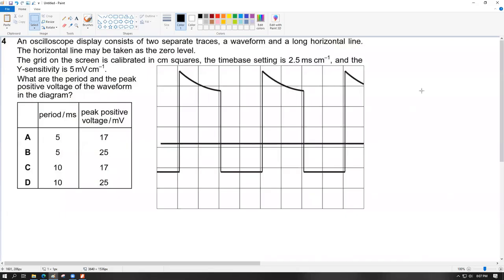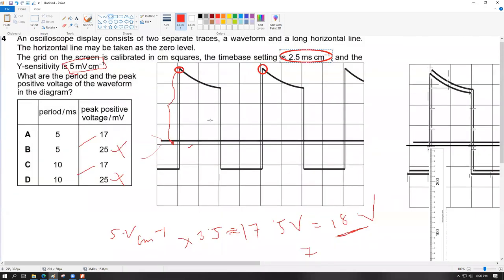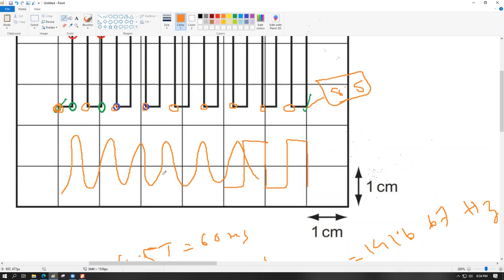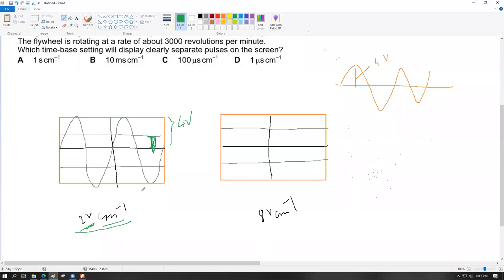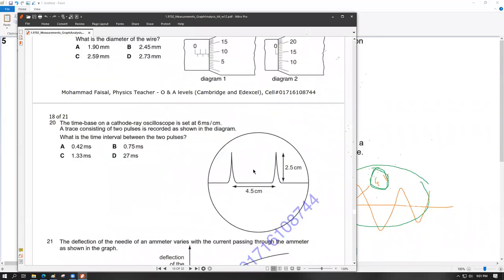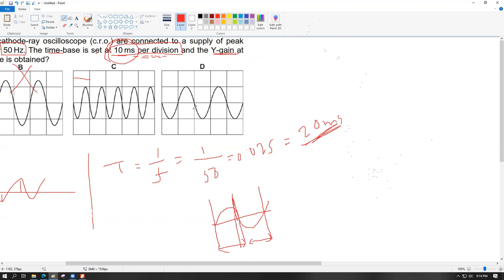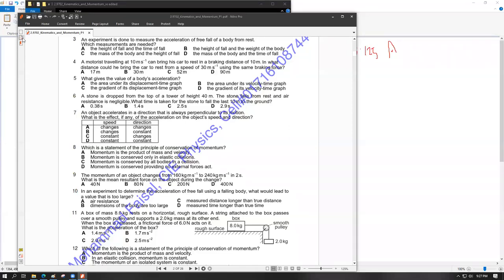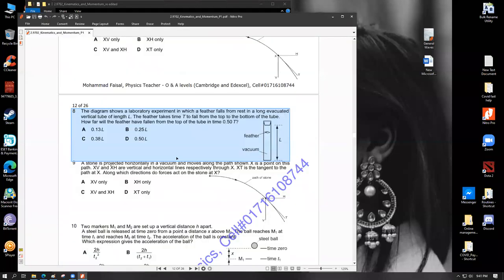AS Quantity & Measurement P1 solve 2